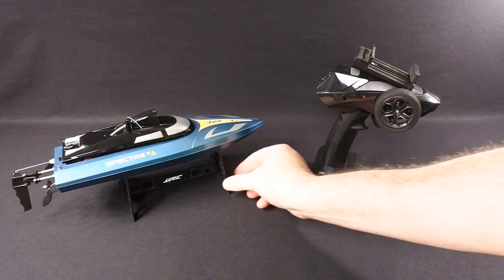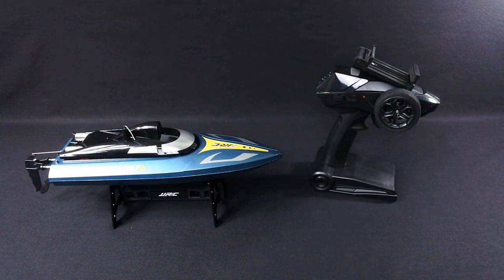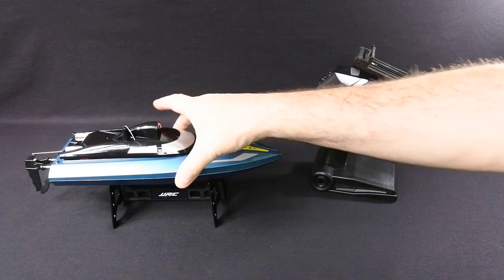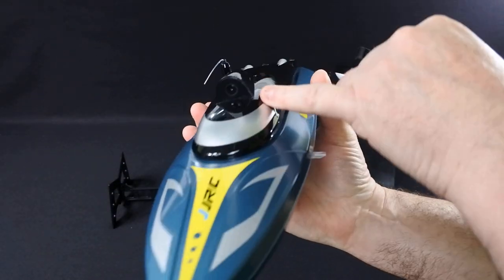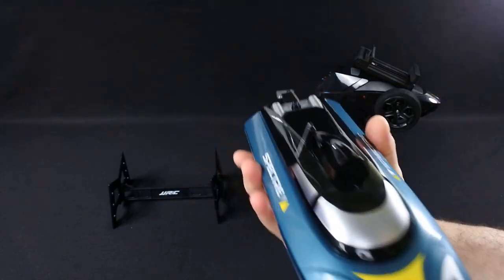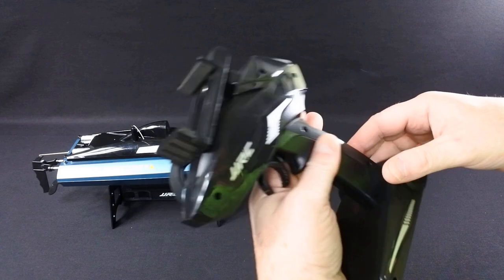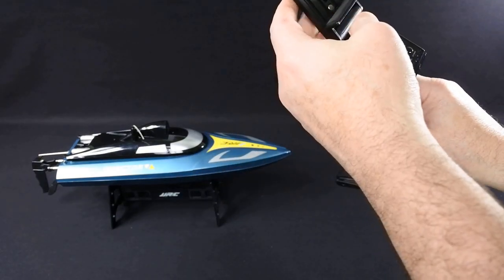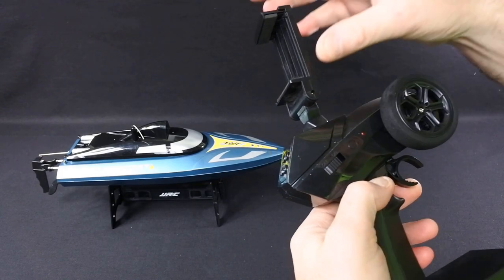JJRC S4 SPECTRE 720P WIFI RC BOAT COMING UP ON MONDAY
Coming up on Monday my review of the jjrc s4 spectre

full specs below:

Function:
forward,backward,turn right/left,automatic ship turning (180 degree flip)

Wifi FPV:
Surpport mobile phone control,bring you amazing experience
Wifi modular battery: replacement charging is more convenient
720P HD camera: taking pictures more clearly
VR: with VR glasses to learn the virtual world and bring enjoyment to the visual (you need to purchase VR equipment by yourself)

Package included:
1X Rc Boat
1X Transmitter
1X Phone Holder
2X USB Charging Cable(one is for rc boat battery,one is for wifi battery)
1X Propeller
1X Wrench
1X Bow Protectiver Case
1X Locknut
1X Manual
1X Display Stand
2X Battery(one is rc boat battery,one is wifi battery)